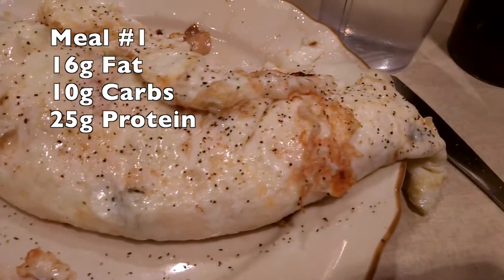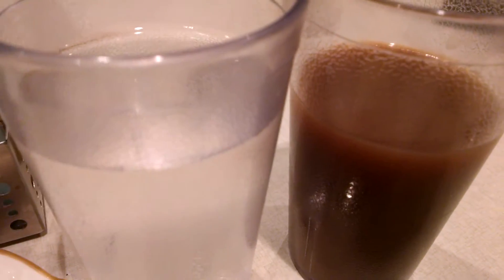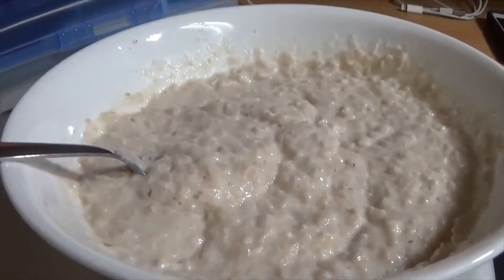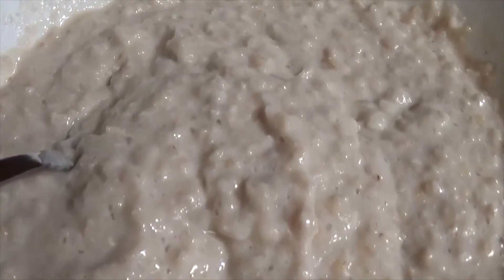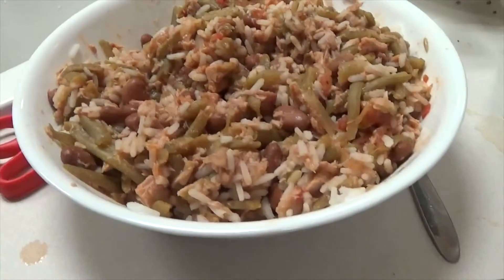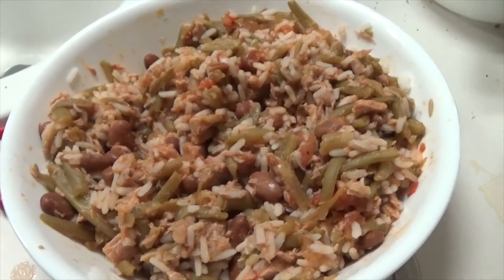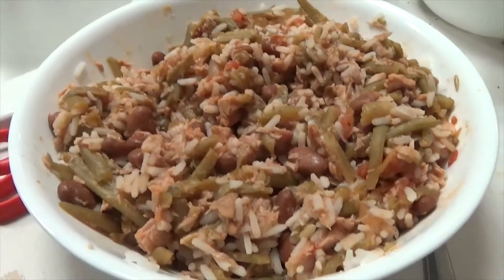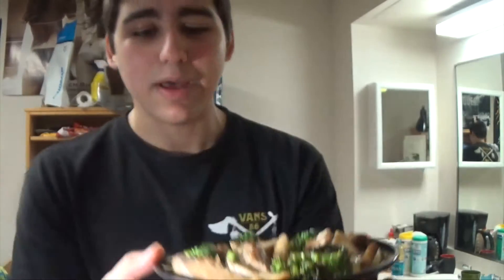IIFYM Full Day of Eating With Type 1 Diabetic Aseel Soueid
In this video I take you guys through a typical full day of eating for me.